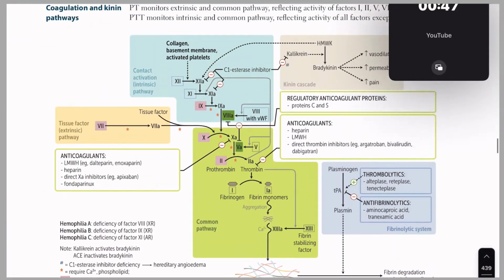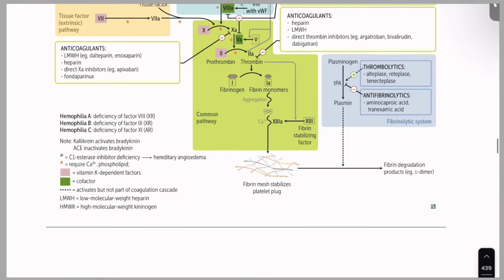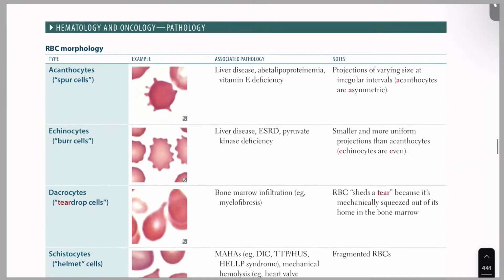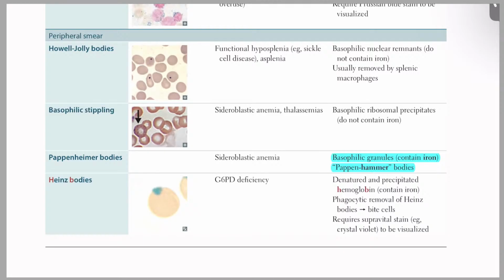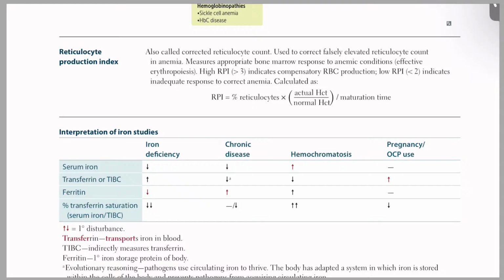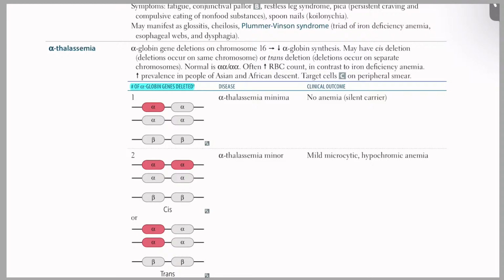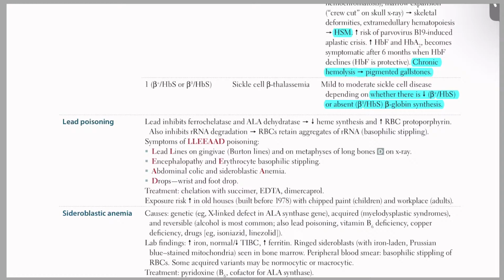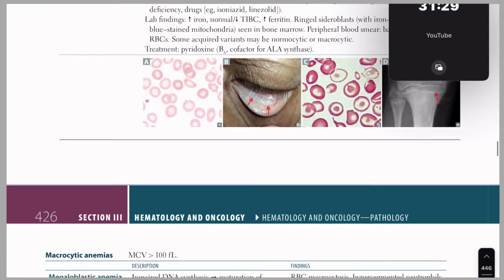The Midnight Lounge: Relaxed USMLE Reading (No Cam)